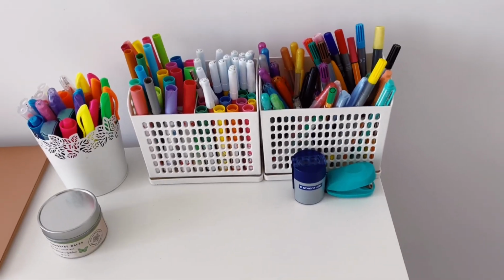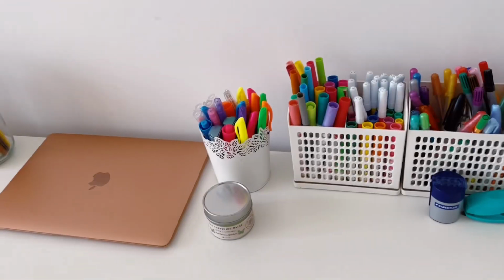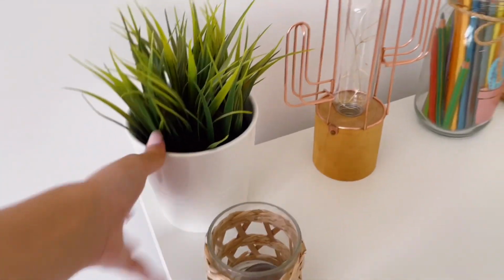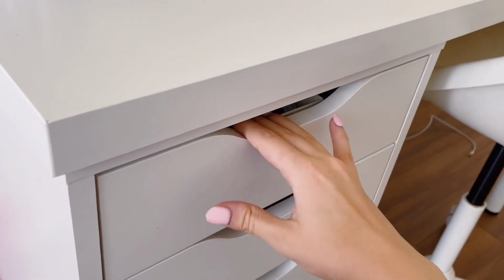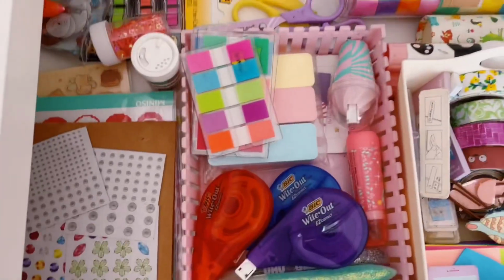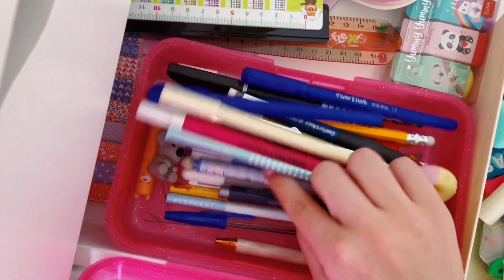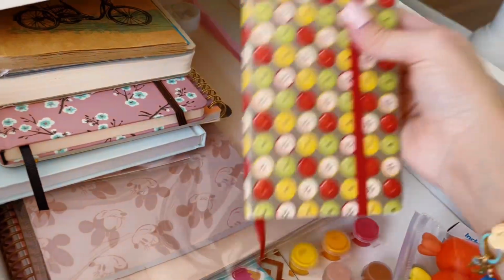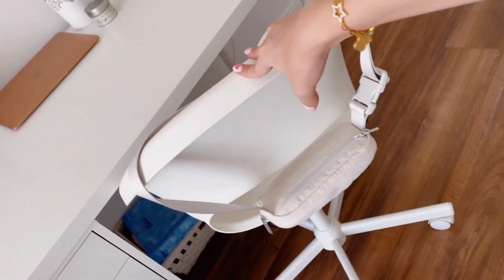My Desk Tour! // Glossy Lillies ⚡️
───.⋅ ʚ ♡ ɞ ⋅.───

remember to:
- put the video in highest quality
- stay updated on my social medias to get the chance
to be in videos & more

(Quick Q&A)

I use IMovie(Only available on Mac) or sometimes CapCut!

What do you use to make your Thumbnails?
I use pxlr e

Xoxo~ Talan! Byee!